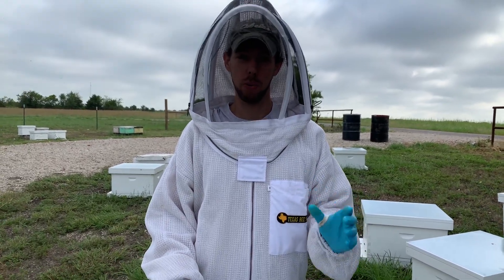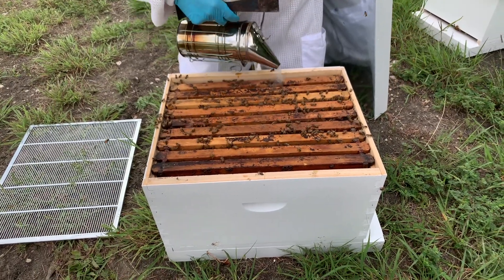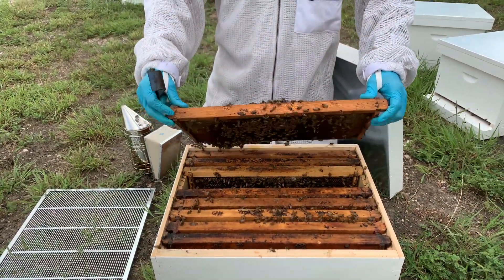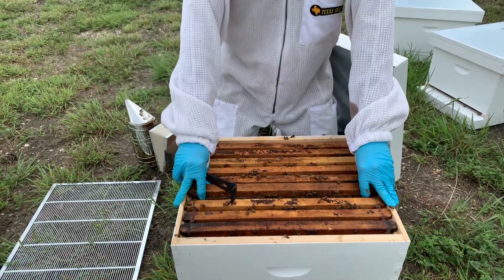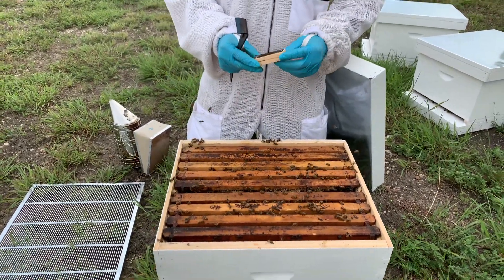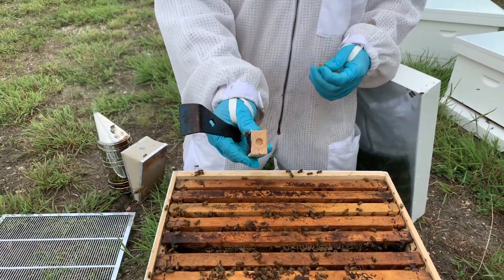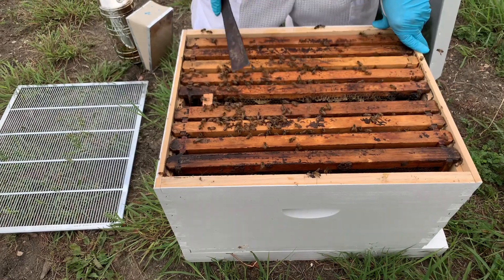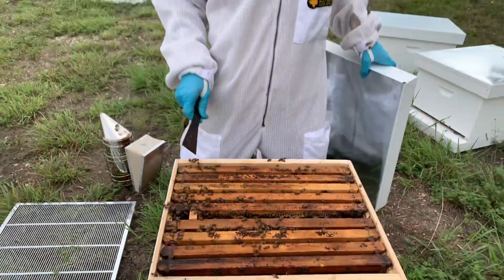Texas Bee Supply: How to Re Queen Your Hive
Ready to Re-Queen your hive, take a look at this video for help!